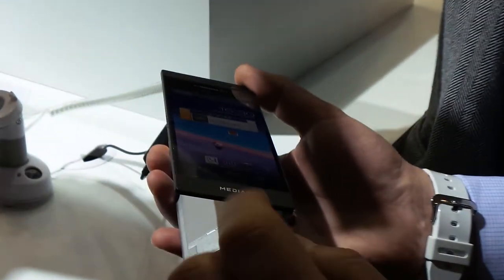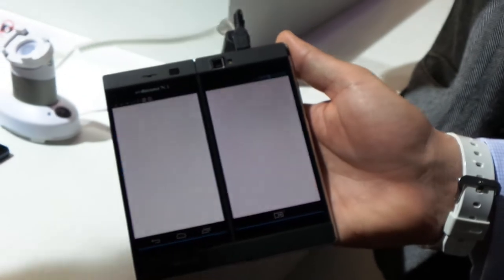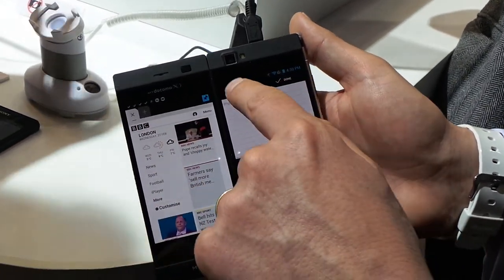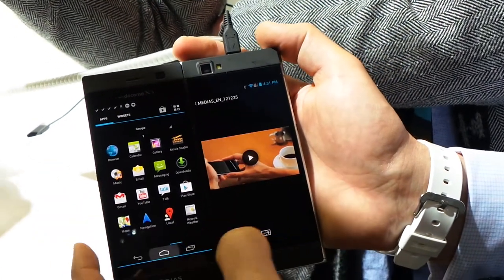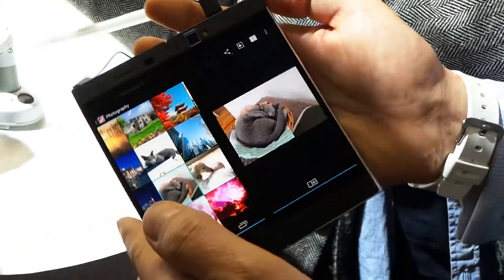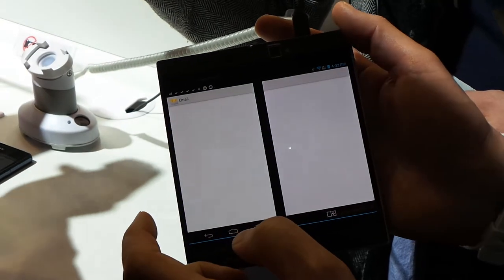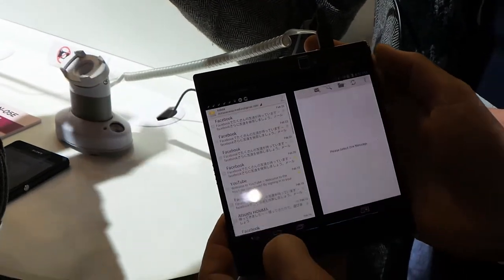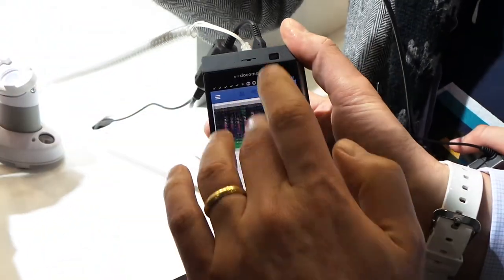Primer contacto con el NEC Medias, el smartphone con pantalla dual (MWC 2013)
En el MWC 2013, uno de los terminales más soprendentes fue el Nec Medias, un terminal con pantalla táctil dual.